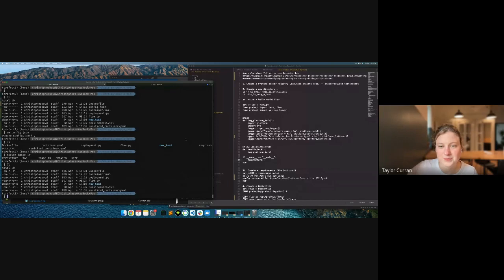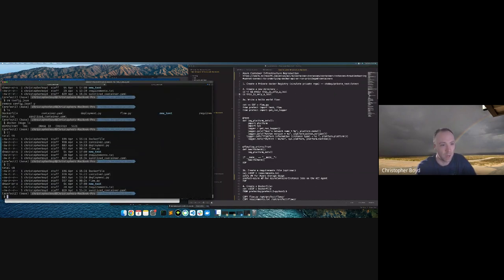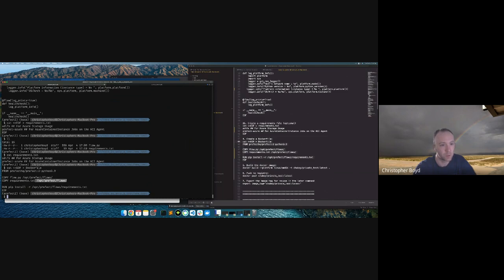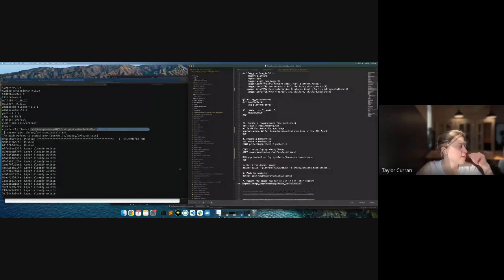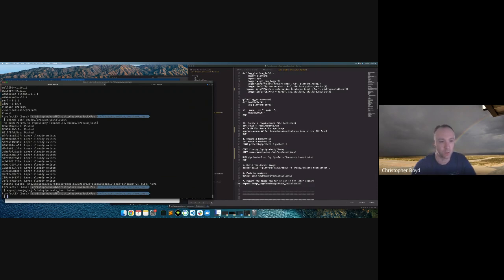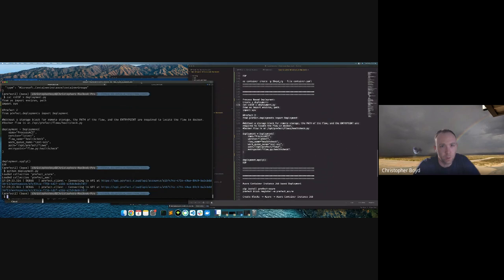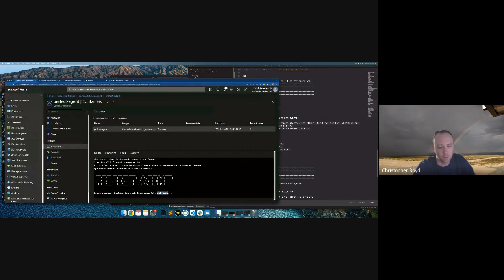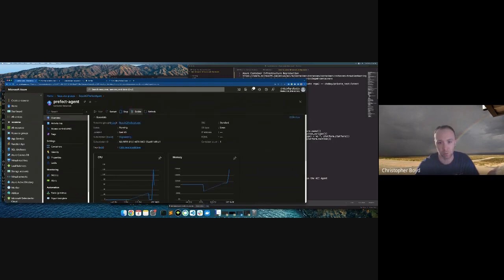How to run Prefect in Azure Container Instances (ACI) with Prefect agents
Want to follow along?

Curious about how to run Prefect in Azure, but you don’t know where to start? What if we started at the very beginning with no code, and no infrastructure?

Follow along in this demonstration, where we:

Create a Private Docker Registry
Create a Basic “HealthCheck” flow
Create a Simple Dockerfile
Build and Push our image to our Private Repository
Verify our API key and URL using cURL
Create an Azure Resource Group
Create Azure Container Infrastructure
Create a Prefect Deployment to run code in the agent (and debug it!)
Register a Prefect Collection for Azure to use Azure Container Instance Jobs
Update our Deployment, and add the new Infrastructure Block
Re-run our flow (to failure!)
Update, Rebuild, Re-push our code, and Rerun a successful flow.